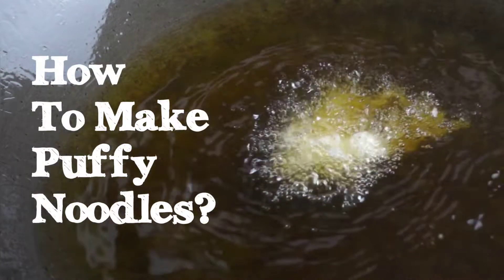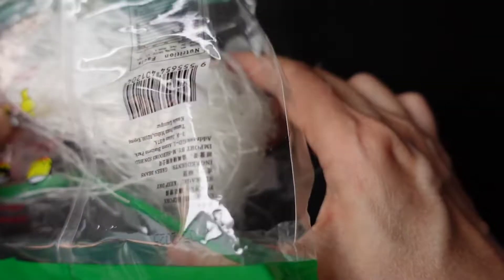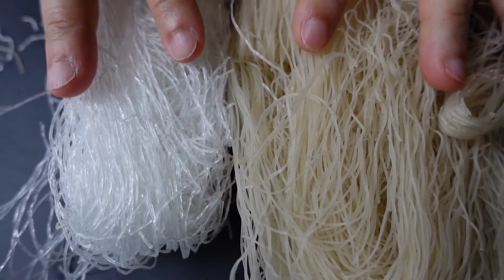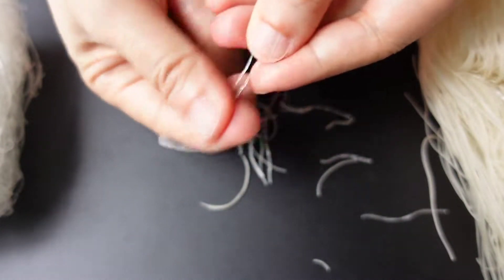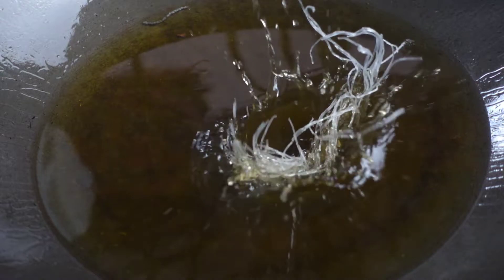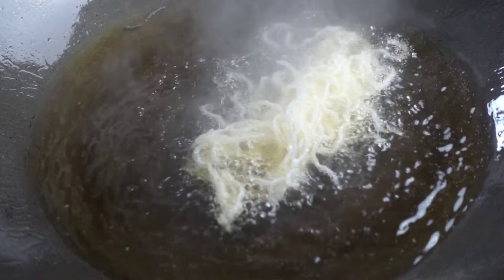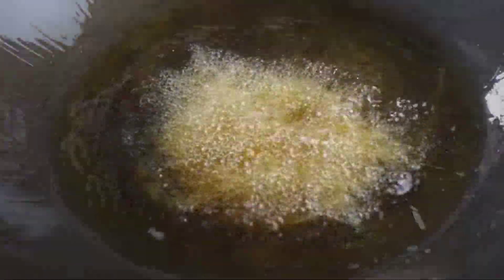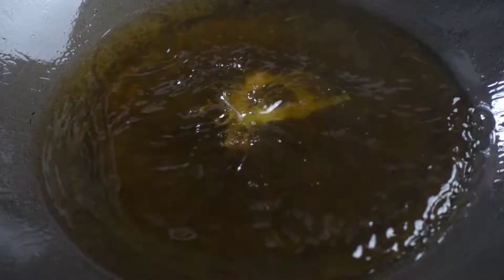How To Make Puffy Noodles | deep fried noodles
Discover the art of making puffy and crispy noodles with this easy-to-follow tutorial. Join us as we show you how to create the perfect deep-fried noodles that are sure to be a hit with your family and friends. Whether you're a seasoned chef or just starting out in the kitchen, this video is perfect for anyone looking to impress with their noodle-making skills. So why wait? Let's get started and make some delicious puffy noodles today!